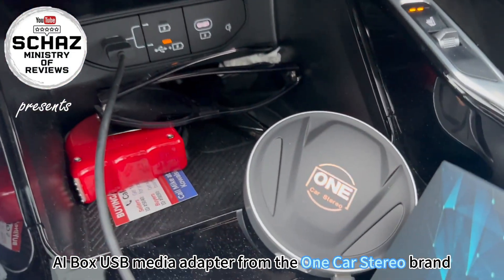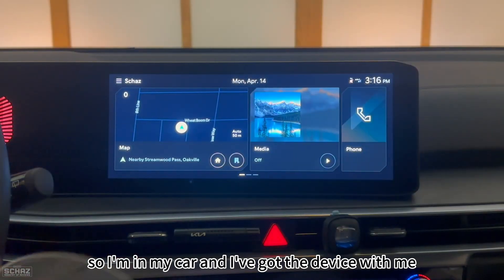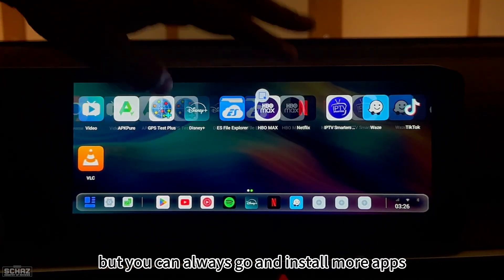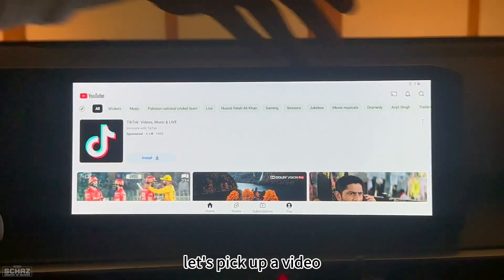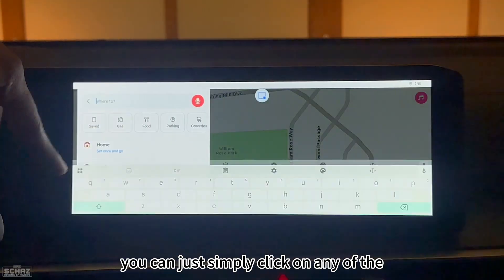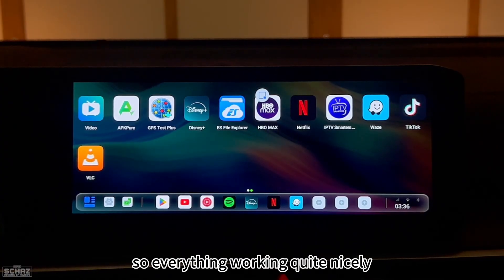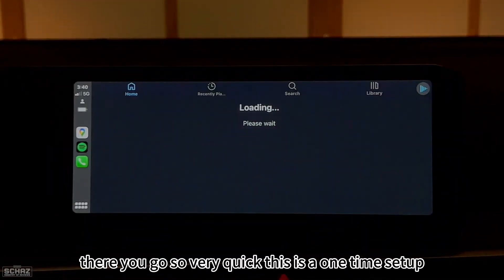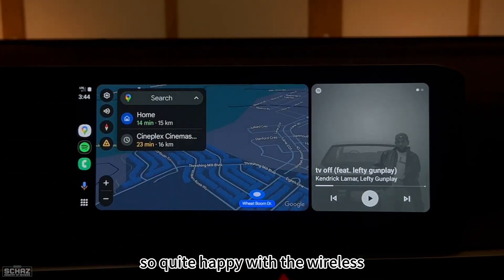One Car Stereo | CarPlay AI Box ULTRA Full Breakdown + Hidden Features!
Unlock the full potential of the CarPlay AI Box ULTRA in this comprehensive breakdown!
From unboxing to navigating the intuitive homepage to exploring hidden features — we cover it all. ⚡

🔍 What you’ll see inside:

0:07 What’s inside the box & unboxing experience
2:17 Smooth and user-friendly homepage demo
2:02 Effortless video playback on the go
7:11 Navigation is made easy with Google Maps & Waze integration
8:44 Multitask with split-screen model
10:42 Mirror your phone apps directly onto your car’s display
12:14 Seamless wireless CarPlay and Android Auto experience

Whether you're a tech enthusiast or looking to upgrade your driving experience, this video shows why CarPlay AI Box ULTRA is a game changer.